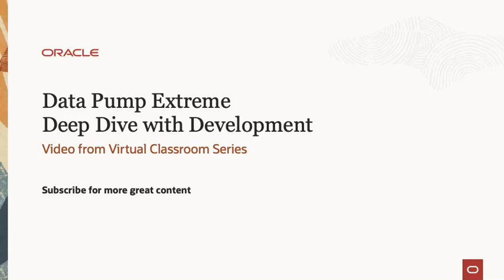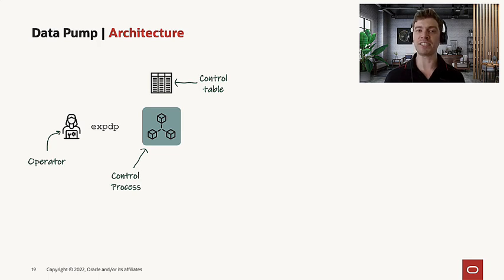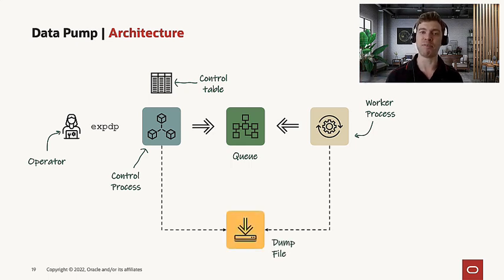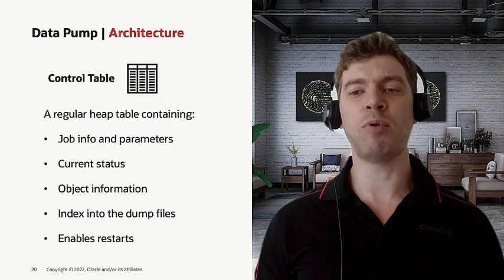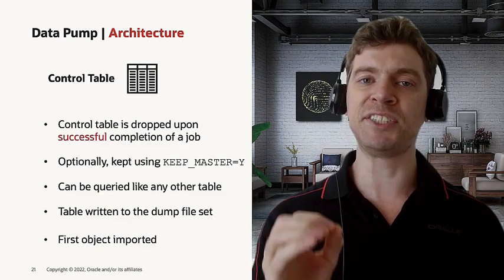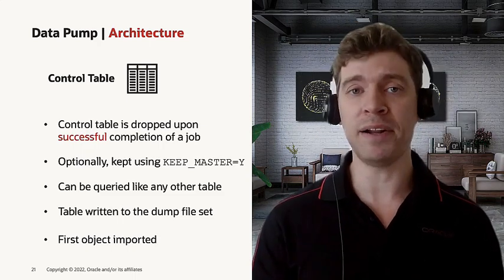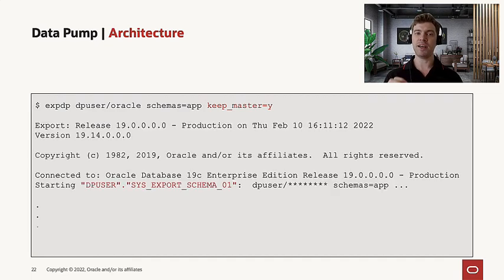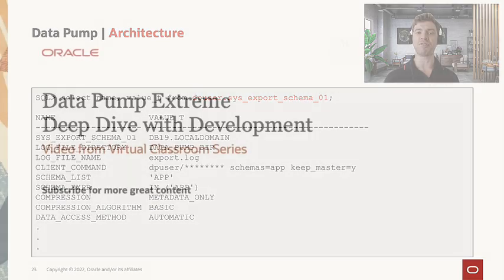Data Pump architecture - part 2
A short introduction to Oracle Data Pump and how you can use it together with Oracle Database.